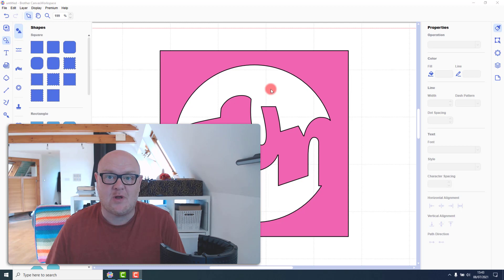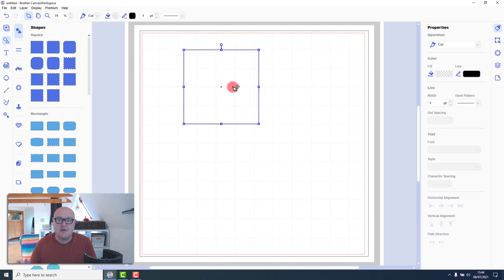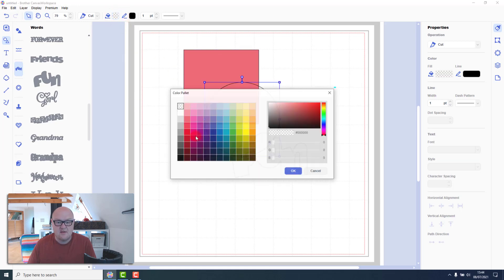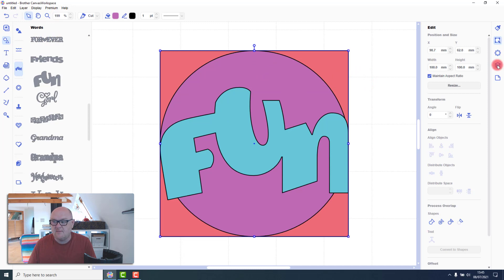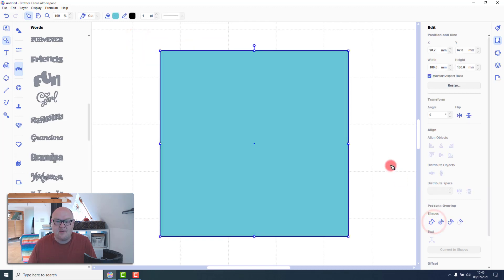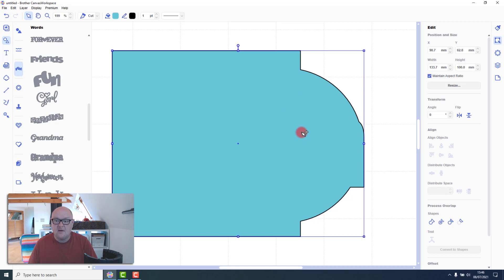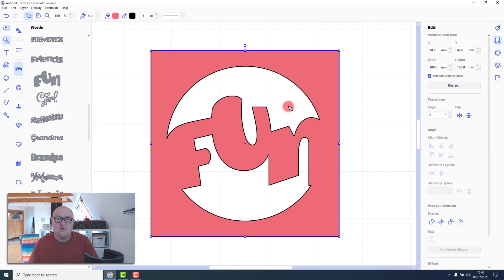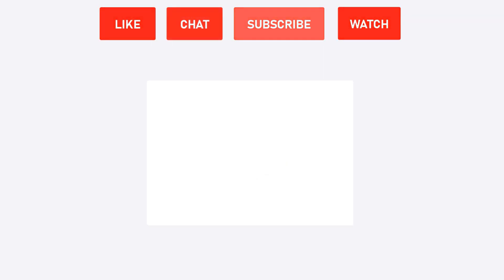Welding Text Inside Apertures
In this video I will share a quick tip on how to weld words inside frames or apertures using Canvas Workspace for PC/Mac. This technique will also work in Canvas Workspace for Web and Canvas Workspace for Mobile however the tools/functions will be located in different areas of the software.

*Important Note - Please bear in mind that software is constantly being developed and updated and so whilst this video was correct at the time of publication the software, tools and processes described are subject to change. For the most up to date information please consider enrolling in one of my courses linked below.

For more Scan N Cut hints, tips, hacks, fact-checked solutions and more, please check out the following:

Scan N Cut - Cut, Draw and Scan with Confidence Online Course